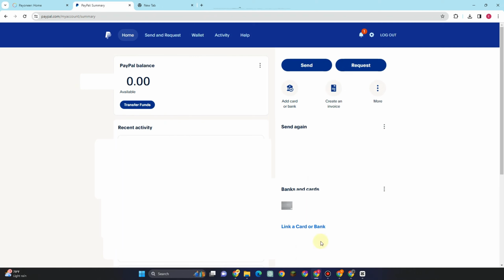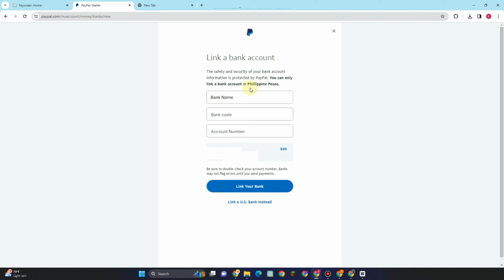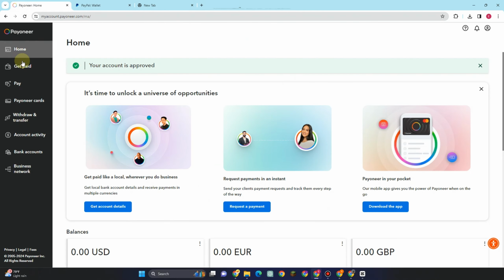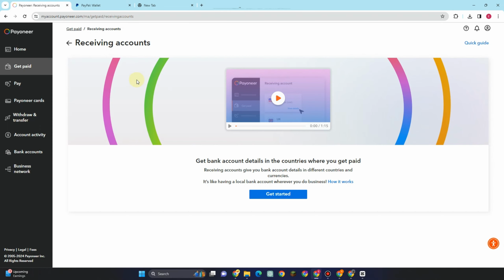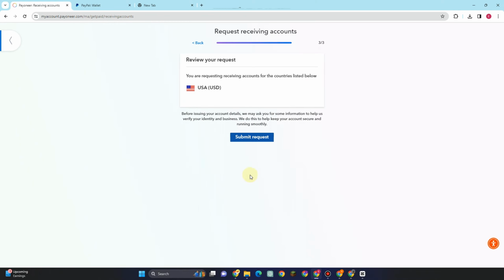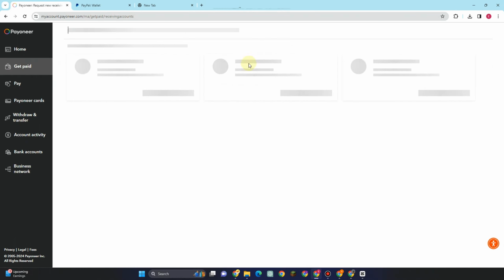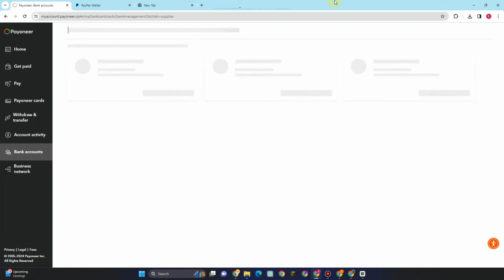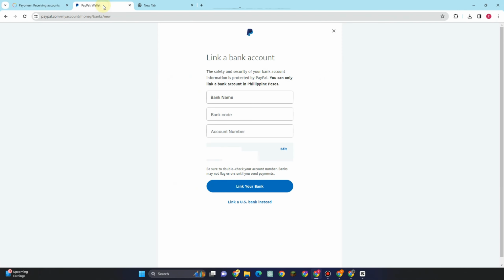Connect Payoneer To Paypal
In this video I'll show you how to connect payoneer to paypal. The method is very simple and clearly described in the video. Follow all of the steps & learn how to connect paypal to payoneer with ease !